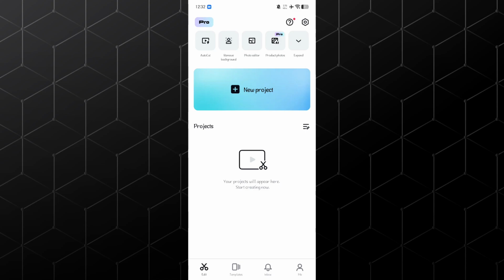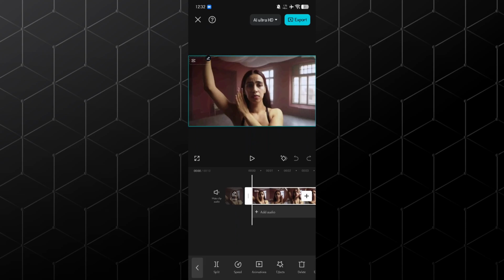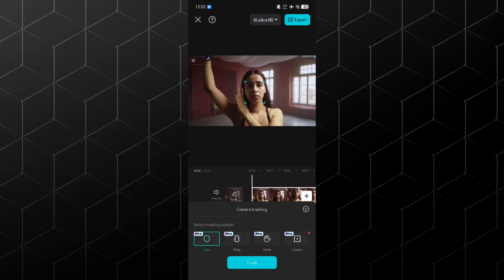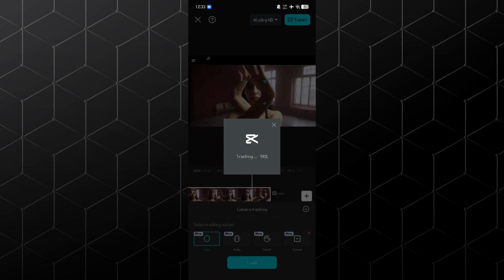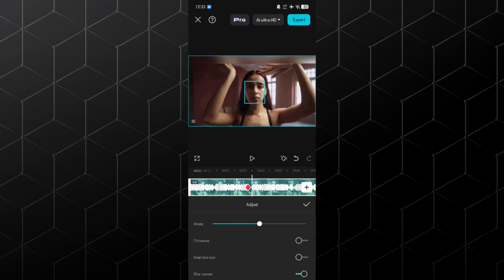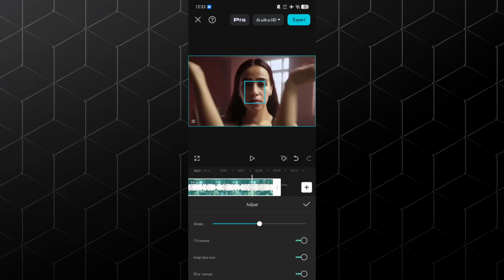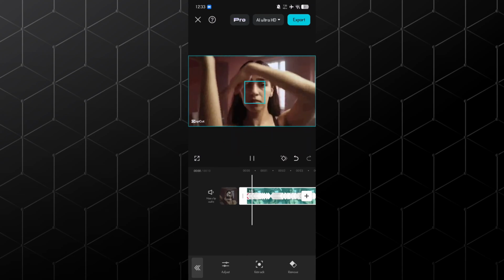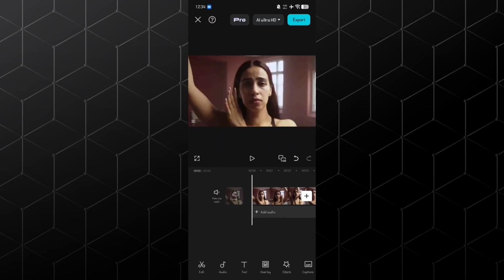How to Do Face or Body Tracking in a Video in CapCut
NordVPN.

Discover how to do face or body tracking in a video using CapCut with this easy tutorial. Learn how to apply tracking effects that follow movements smoothly, perfect for adding dynamic elements, effects, or text that stick to faces or bodies. Elevate your video editing skills and create professional-looking content with CapCut’s powerful tracking tools.